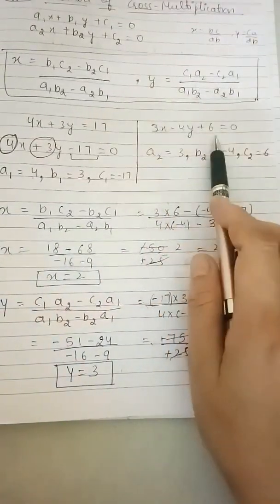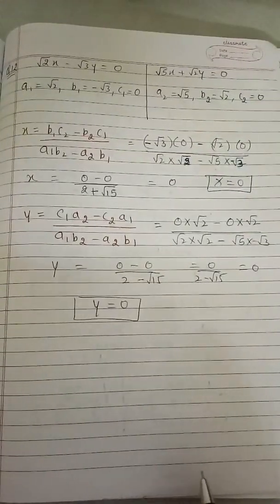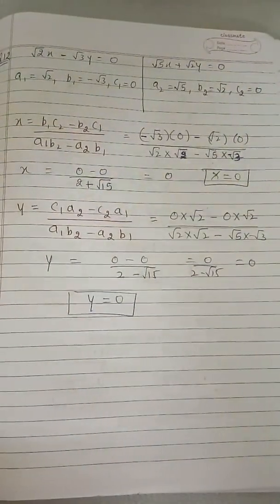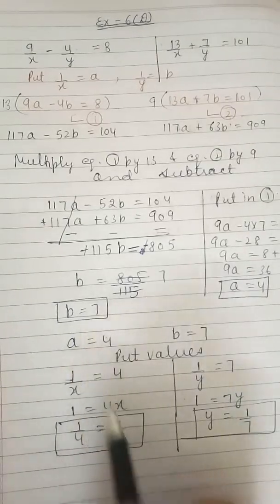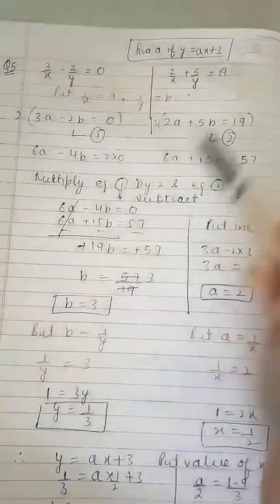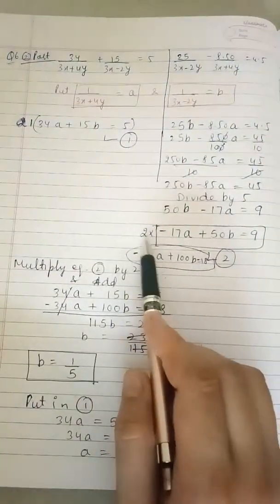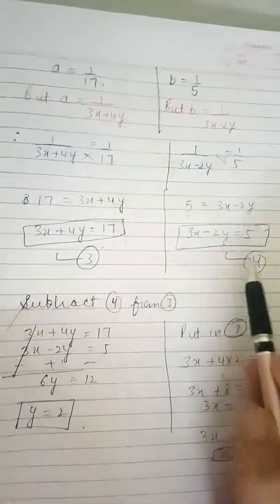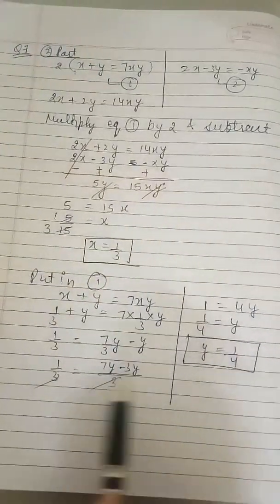Class - 9, : maths Video- 22, Ch -6,Simultaneous &Equations EX-6C, 6D,By : Mrs Anjali Bala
Class - 9,
Sub : Maths
Video - 22, Ch -6
Simultaneous Equations
EX- 6C, 6D